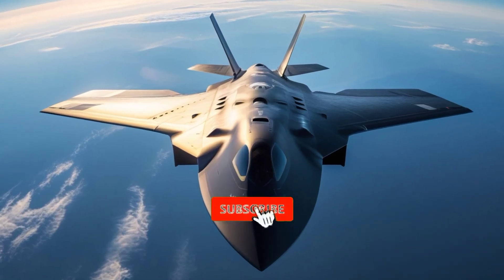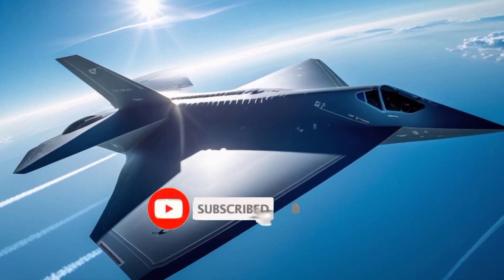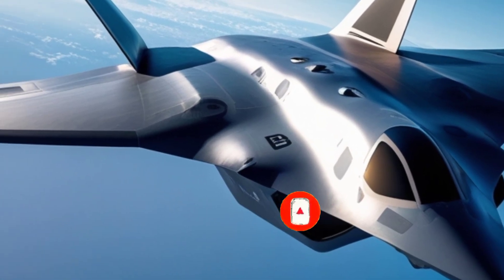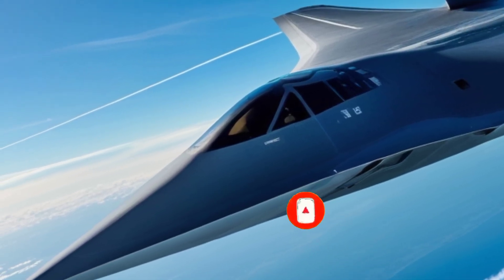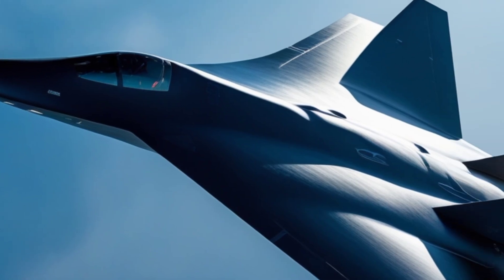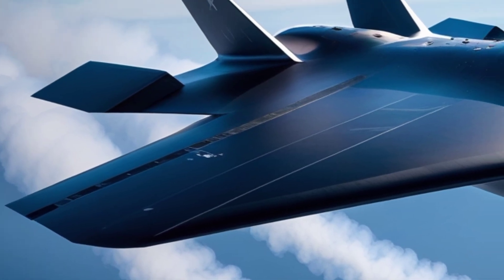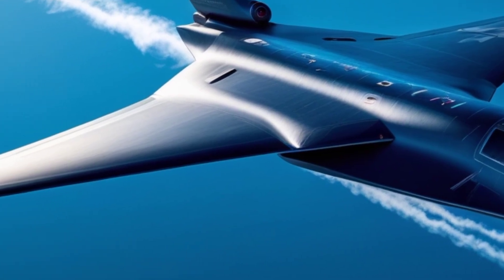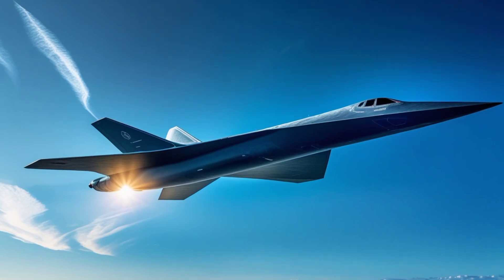Inside the B-2 Spirit: America’s Secret Flying Wing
Step into the world of cutting-edge stealth technology with an in-depth look at the American B-2 Spirit bomber—one of the most advanced and mysterious aircraft ever built. Known for its sleek flying-wing design and radar-evading abilities, the B-2 Spirit remains an unmatched symbol of American air dominance. This video explores the history, design, technology, and missions of this $2 billion marvel, explaining why it still rules the skies decades after its first flight.

From its role in high-risk missions to its place in the U.S. nuclear triad, the B-2 is more than just a bomber—it's a ghost in the sky. Learn how it operates undetected, what makes it so unique, and why no other country has matched its capabilities. Whether you’re an aviation enthusiast, military tech fan, or just curious about stealth aircraft, this video dives deep into everything you need to know about the B-2 Spirit.